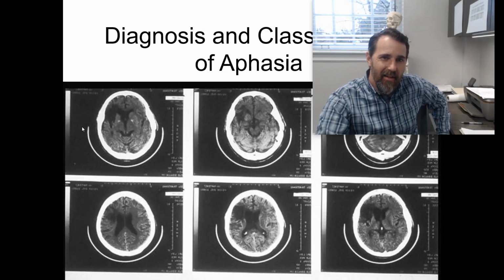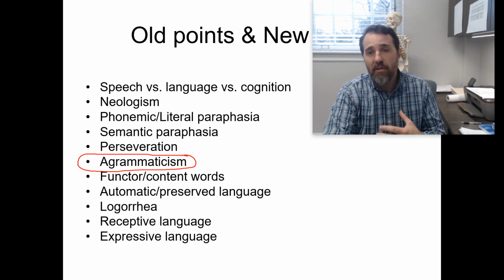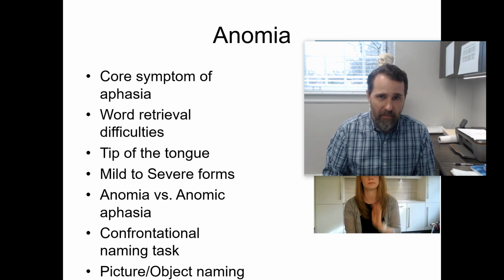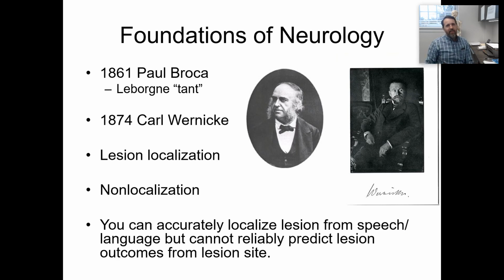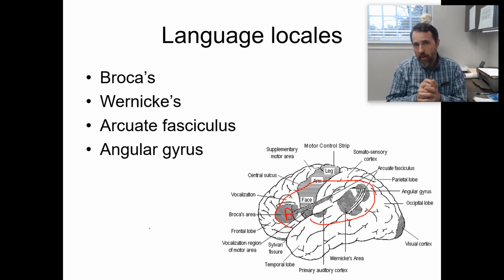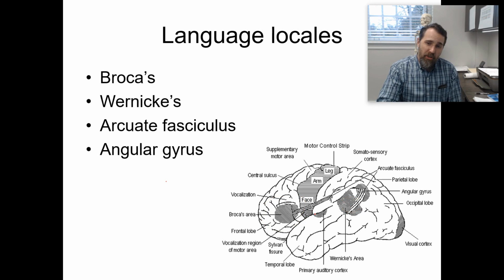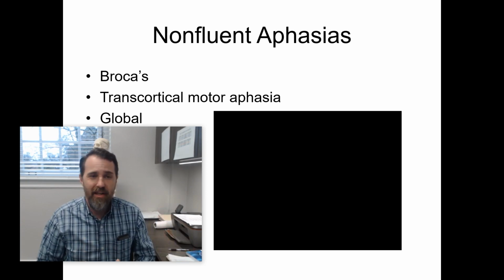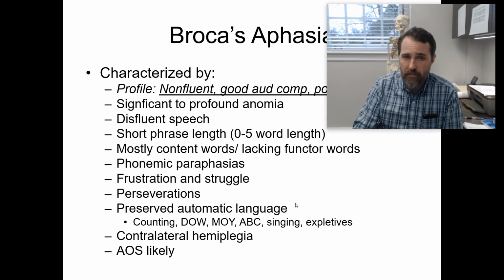SPA 530 2 1